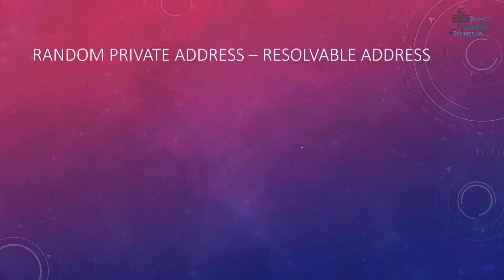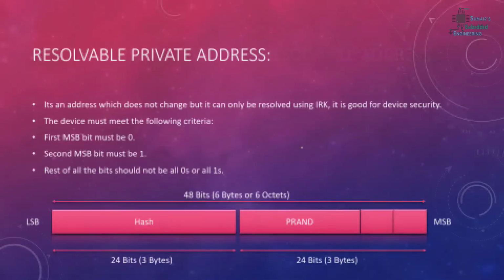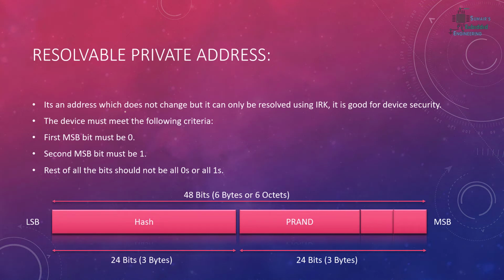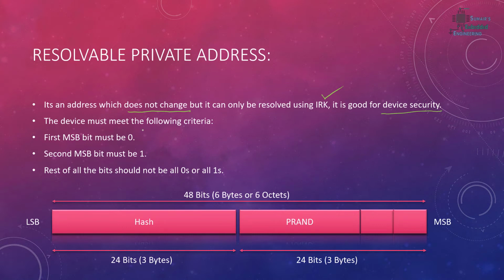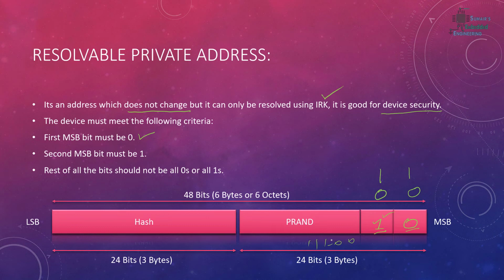nRF5 SDK - Tutorial for Beginners Pt 45 E - Random Resolvable Private Address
This tutorial is also a part of my on going tutorial series for beginners based on nrf52832 & nrf52840 microcontrollers and in this tutorial we are going to learn further about the advertisement and we will see what is random resolvable private address. We will just go through it to understand it.

* Many thanks to the people who have donated on PayPal, really appreciate it. I will keep it up. Thanks for your love & support. :p